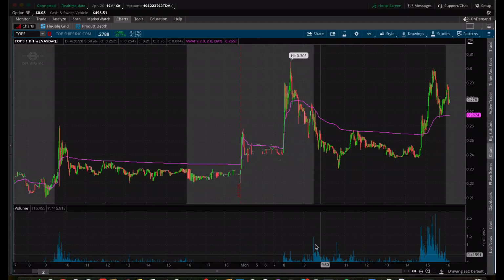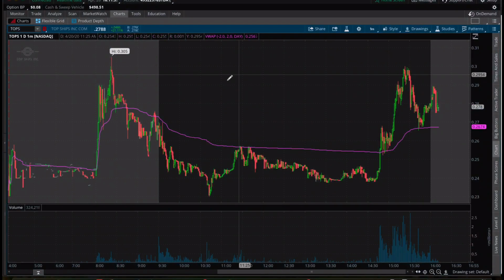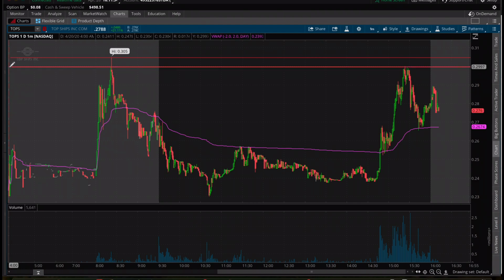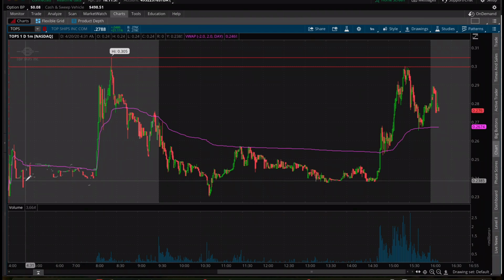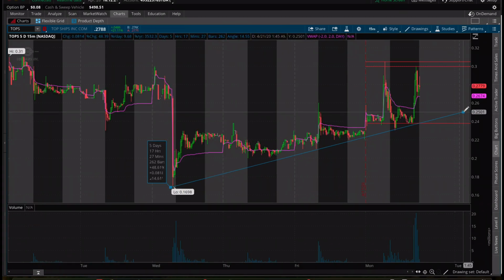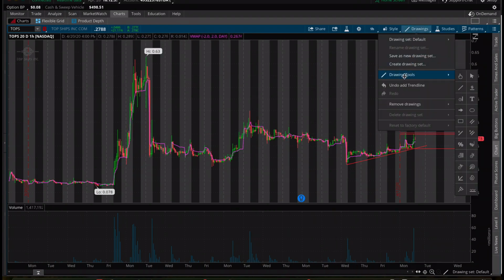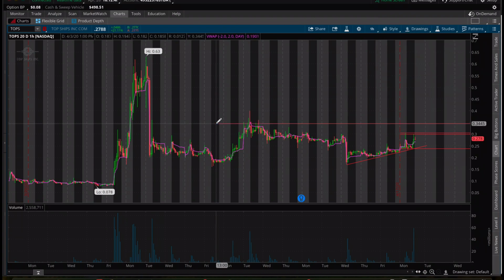$TOPS CHART REVIEW | April 20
Student trader breaks down $TOPS...Great move to end the trading hours! Tap .30 again and couldn't break but didn't make a lower low so it's a great sign for the future! If it can break the key resistance points we can see it go back up to .60.
Remember to buy what you want to buy in so you wanna sell don’t buy and sell because I do trading stocks can lose a lot of money trade on your own dime not mine or anyone else’s im not a verified stock guy